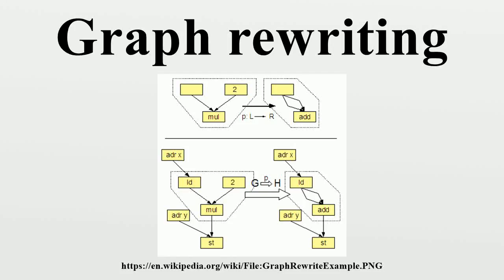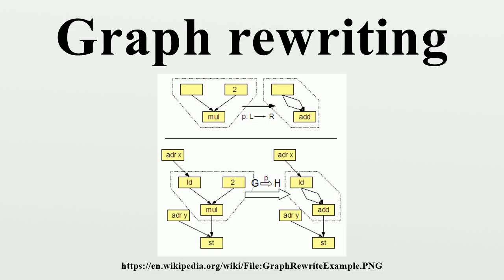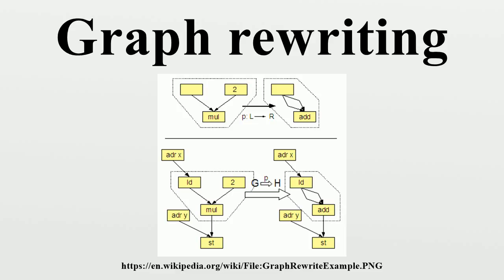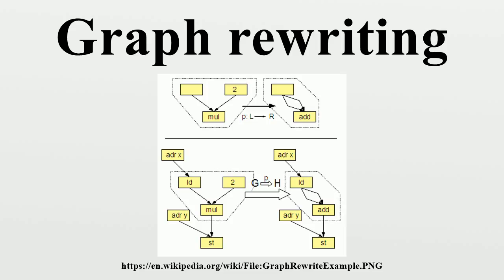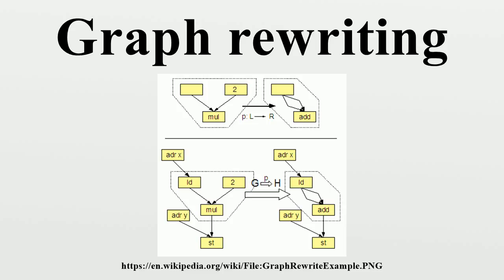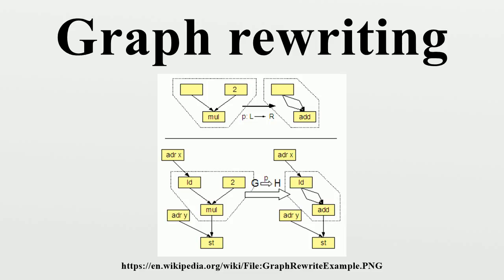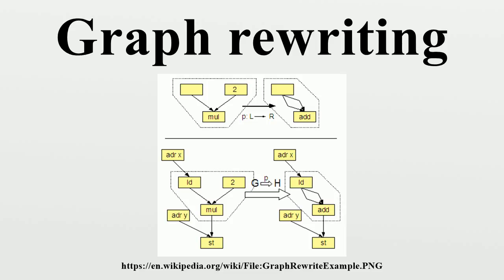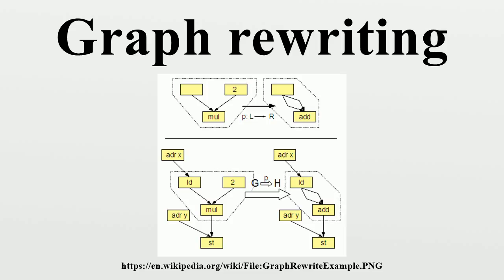Graph rewriting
Graph transformation, or graph rewriting, concerns the technique of creating a new graph out of an original graph algorithmically.It has numerous applications, ranging from software engineering (software construction and also software verification) to layout algorithms and picture generation.

Image-Copyright-Info
Image is in public domain
Author-Info:   Gragra
Image-Copyright-Info